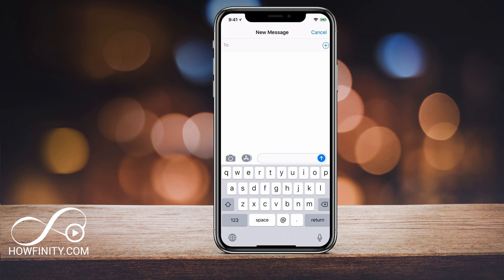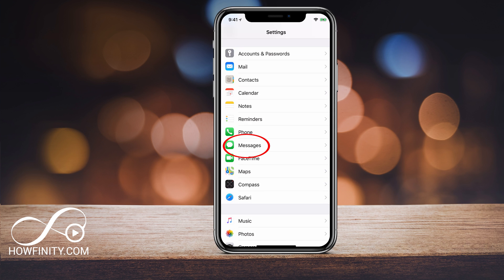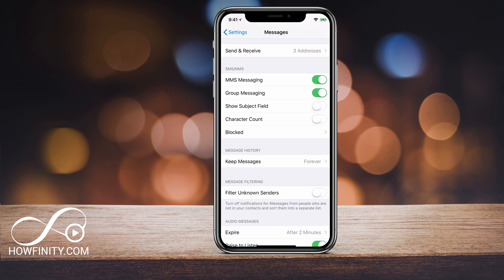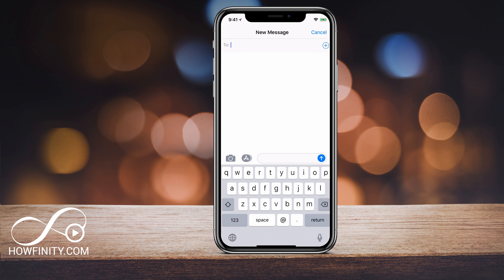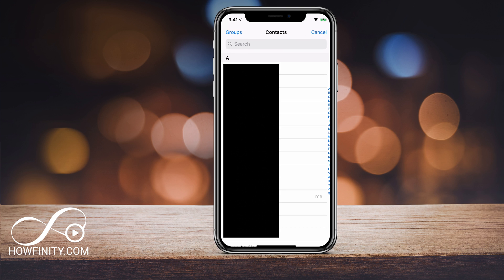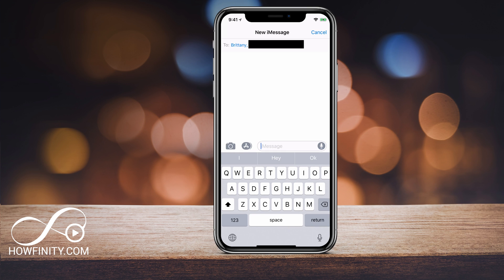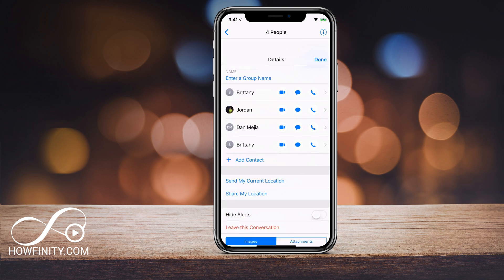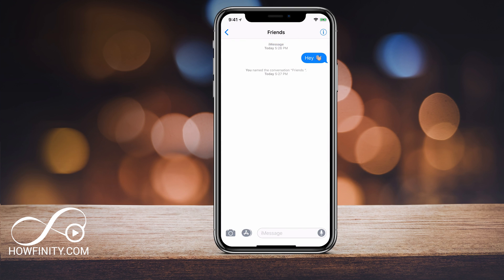How to Create and Name Group Chat on iPhone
You can easily create and name group chats on iPhone or iPad, but you have to make sure group messaging is enabled first in your general setting.

Once you check that, you can click the pencil/square icon to the top to start a new message.  Here, you can either type a person's name from your current contact, press the plus sign to add them from your current contact, or simply type in a number.

You can add several people here and you can always add and remove them later.